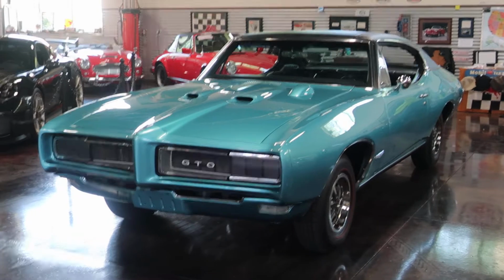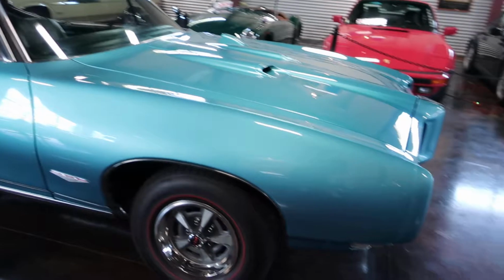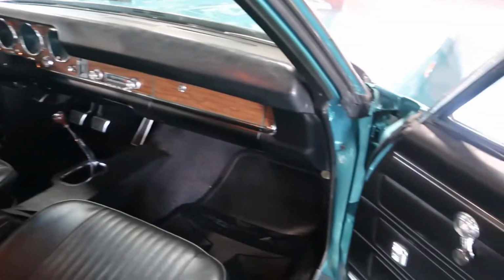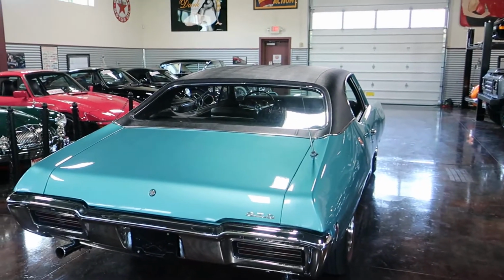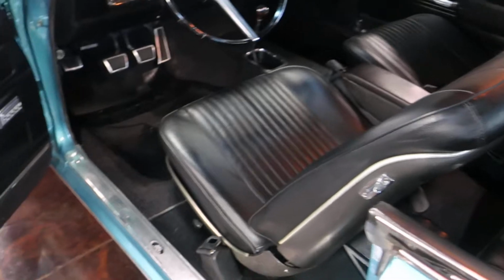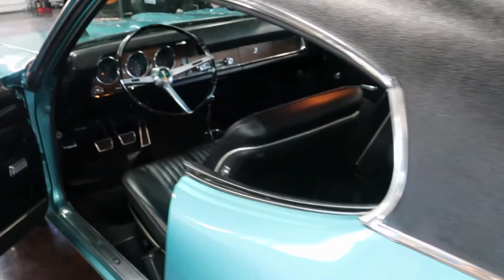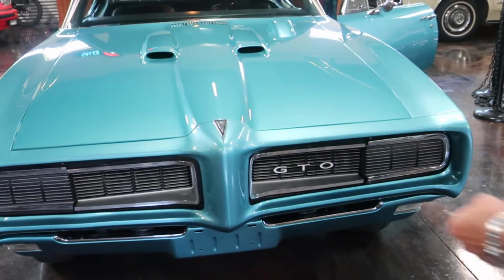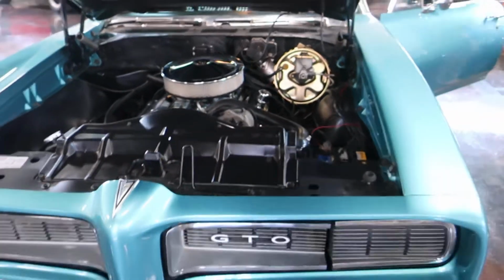1968 Pontiac GTO Walk Around Video at the Sun Valley Auto Club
1968 Pontiac GTO for sale at the Sun Valley Auto Club. This car has been extremely well taken care of both on the exterior and interior. This GTO was a PHS documented full body-off restoration. It features a 400 HO engine paired with a factory 4-speed manual transmission and shifts great. The interior is black leather and looks brand new - two bucket seats up front and bench seat in the back. Lots of standard and optional features including power steering, tilt steering wheel, Power window, Front disc brakes Ride & Handling Package, Rally Gauges with hood tach, Dual exhaust and the retractable headlamp covers. The front end has stylish retractable headlamp covers. As a finishing touch, this GTO sports a set of Rally II wheels that are to turn heads. This car runs great and is ready to hit the open road.